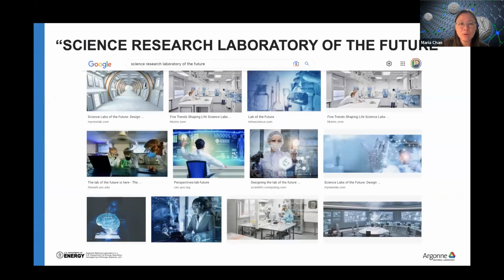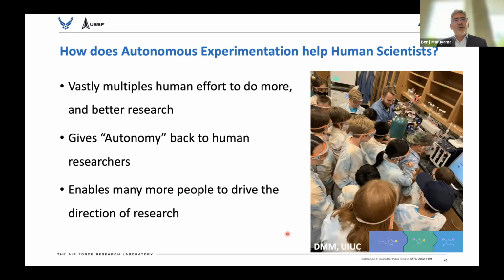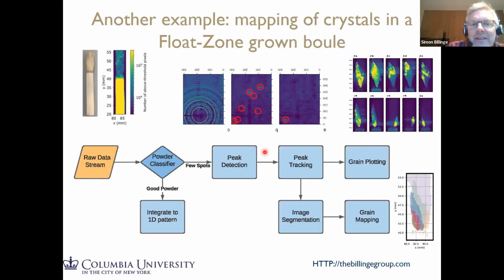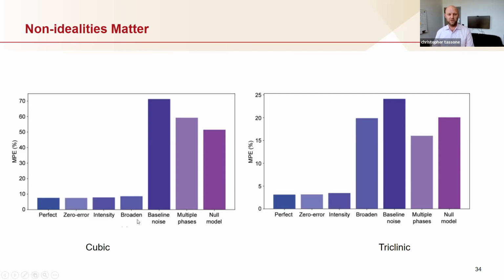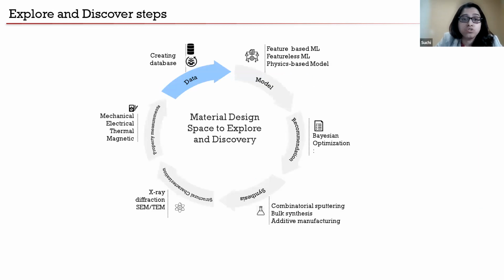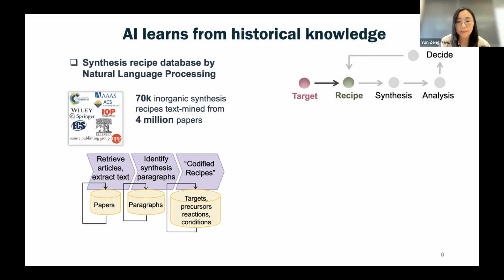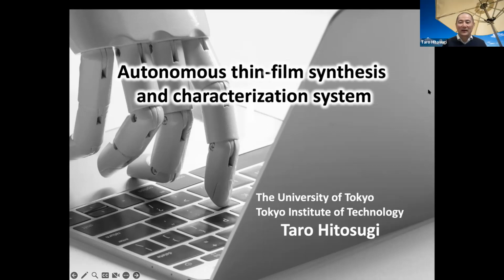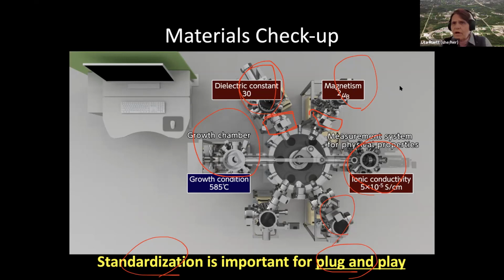JNT WK#3: Toward Synchrotron-based Autonomous Scattering Studies of Sythesis and Processing (Day 1)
In situ scattering x-ray experiments offer powerful approaches to follow reaction pathways and their underlying kinetics in great detail, providing a critical the pathway to closed-loop studies of syntheses. For example, the progression from nucleates through intermediates and to final products can be characterized under realistic conditions without interrupting the reaction. Synthesis is a multidimensional problem involving various parameters, such as temperature, pressure, pH, morphology and structure of the precursor material, solvents, etc. The upgrade of the APS with its enhanced flux, high-energy x-rays offers an unprecedented opportunity to navigate this multidimensional space with the speed and fidelity needed for studies of material synthesis. Leveraging advanced multimodal characterization techniques and sophisticated robotic systems for automated measurements, APS users will be empowered be able to combine high-performance computing and the latest developments in ML/AI for fast data analysis, modelling, and prediction to accelerate materials discovery, and to more completely and efficiently understand synthesis and processing. APS-U will also usher in a new age of autonomous discovery applied to synthesis. While huge progress was made in the field of lab-based autonomous synthesis experiments in recent years, the expansion of autonomy to the high-end characterization tools available at synchrotrons is still very much in its infancy.

This workshop will discuss the opportunities and challenges for a new era of highly automated and autonomous experiments guided by AI to accelerate the materials discovery at the synchrotron. We will bring together experts in the field to encourage collaborations to become ready for revolutionary experiments at the upgraded APS. The scope will span from instrumental design and high-speed sparse data collection to high-throughput data analysis and simulation for adaptive decisions using AI.